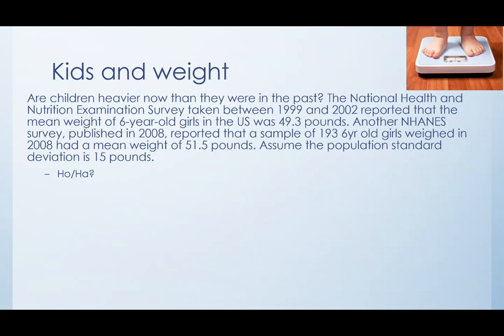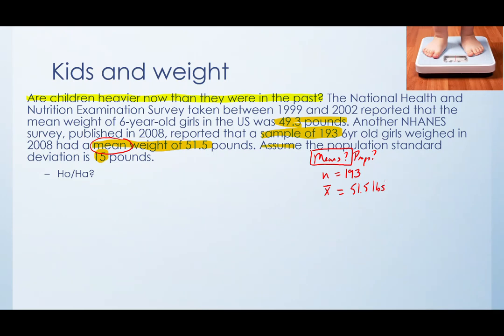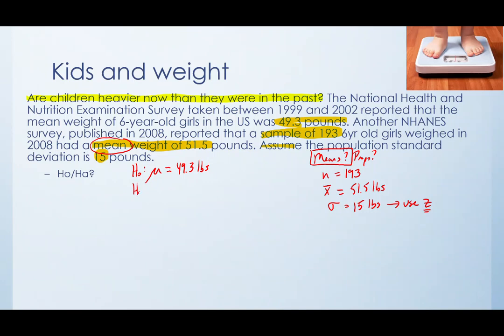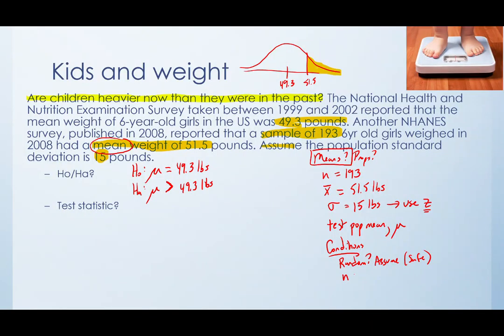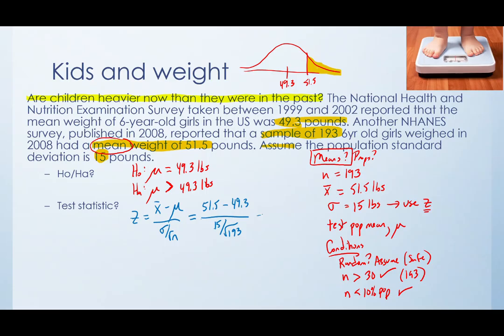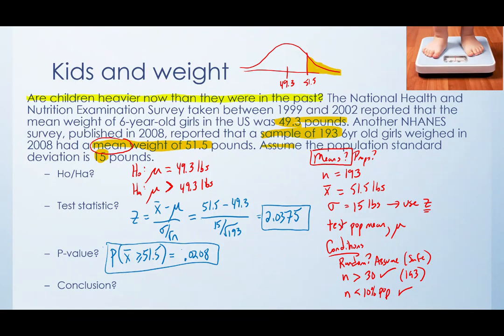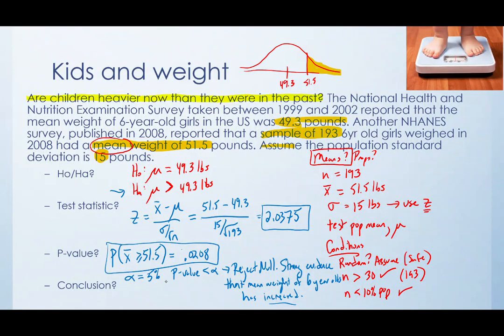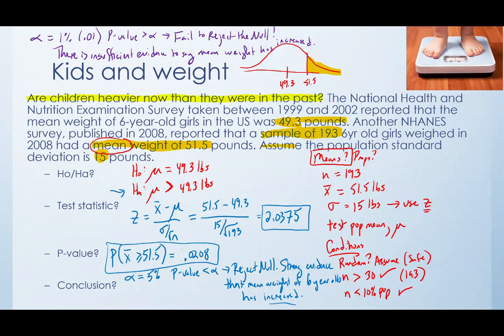Elementary Statistics Chapter 9 Hypothesis Test of a Mean Example: Kids and weight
Aligned with Chapter 9 of OpenStax Introductory Statistics